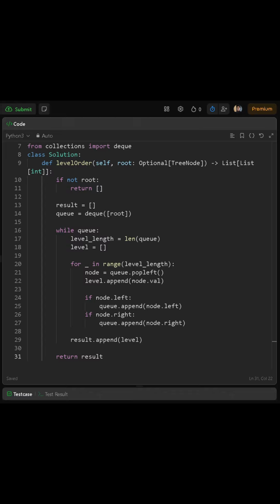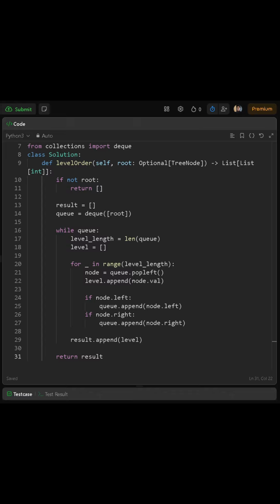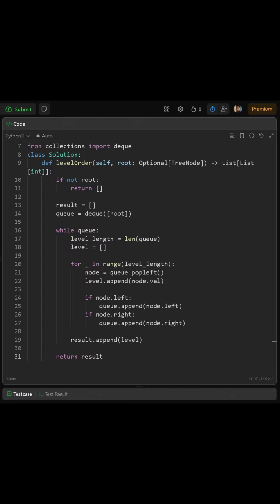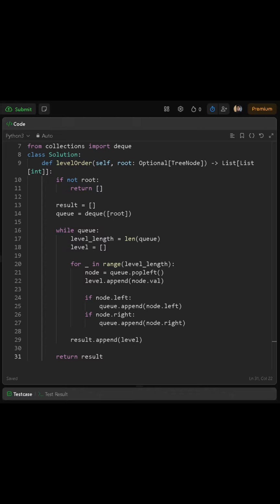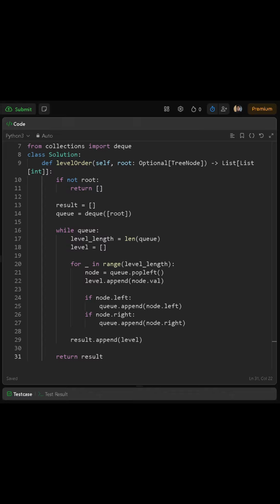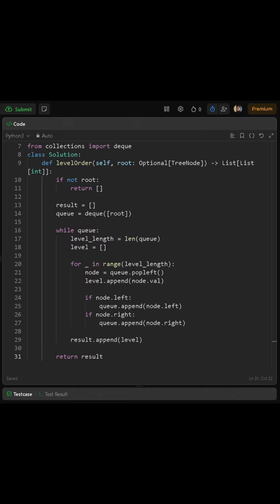LeetCode 102: Binary Tree Level Order Traversal Made Easy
🌳 LeetCode 102: Binary Tree Level Order Traversal – Python Tutorial
In this tutorial, we solve LeetCode 102 and learn how to traverse a binary tree level by level using Breadth-First Search (BFS). We’ll explore how to use a queue to store nodes, process them level-wise, and collect values for each level in order.

📌 You’ll Learn:
✅ How BFS works on binary trees
✅ How to store and process each level separately
✅ Time and space complexity explained
✅ Python queue implementation for BFS

🎯 Perfect For:
Tree traversal beginners 🌱
BFS and queue practice 📚
LeetCode grind and interview prep 💻